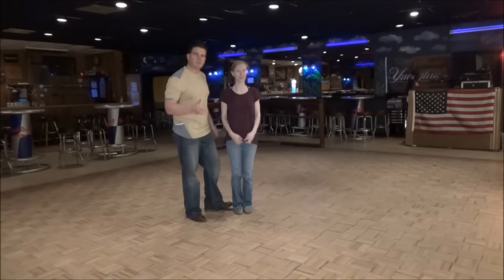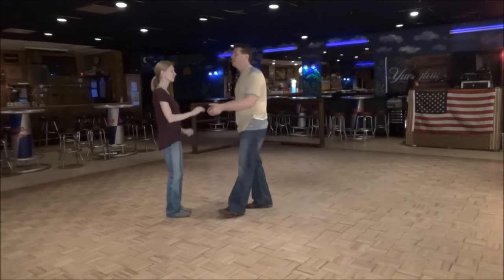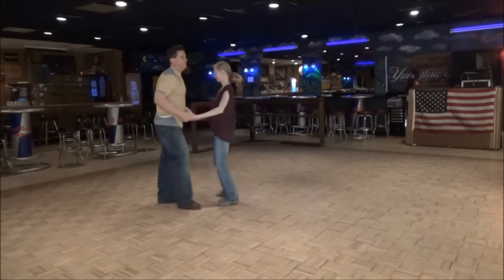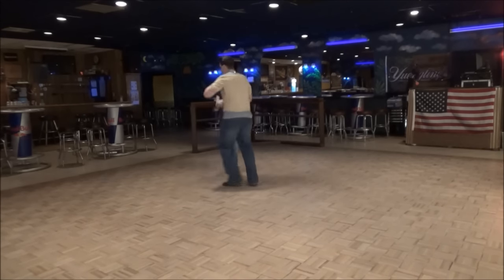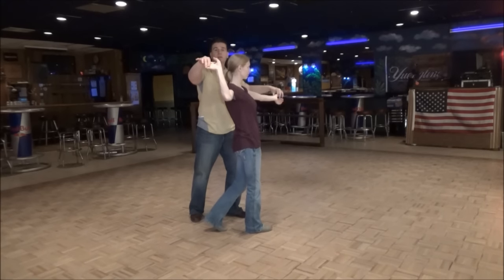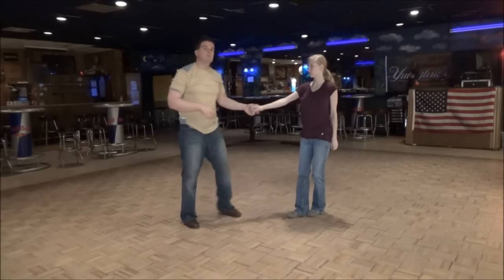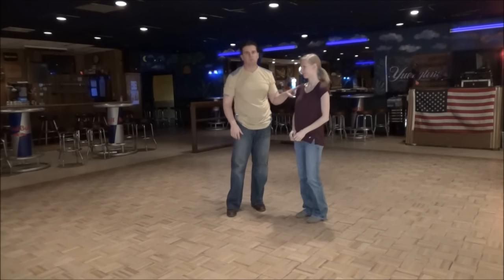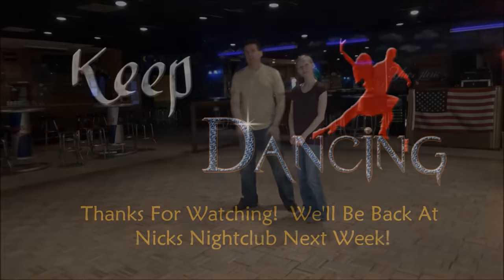Nicks Nightclub - 3-2-17 - WCS - Go Left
This is my video recap of my West Coast Swing Dance lesson from Nicks Nightclub!  Ashley & I have broken down the pattern from different angles so you can practice this move and transfer it to the dance floor!    Enjoy!

I'm at Nicks every Thursday!  The lesson is only $10 per person and all levels are welcome!